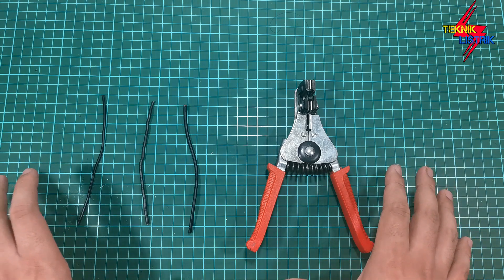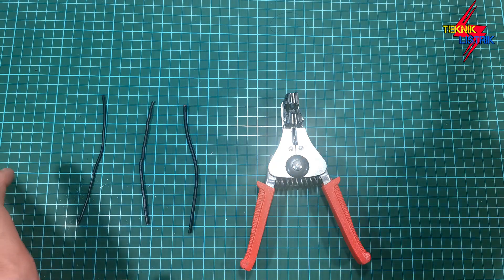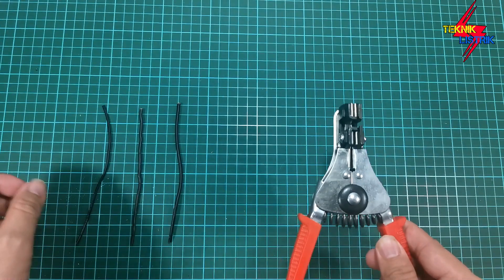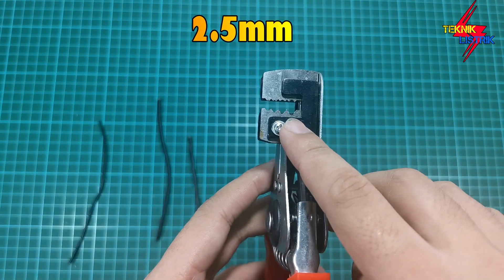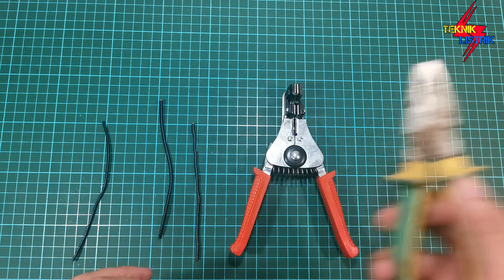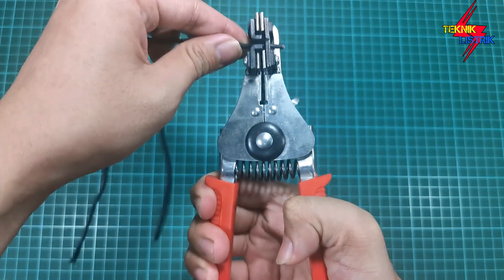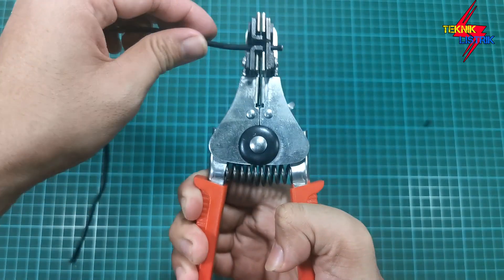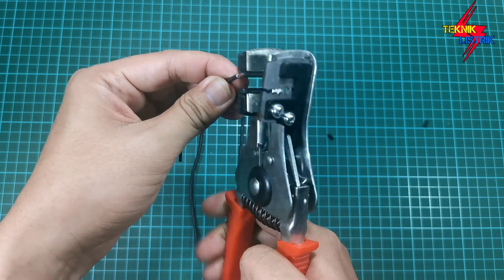CARA MENGUPAS KABEL DENGAN TANG PENGUPAS KABEL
CARA MENGUPAS KABEL DENGAN TANG PENGUPAS KABEL ini adalah cara mengupas kabel dengan cepat tepat dan simple.